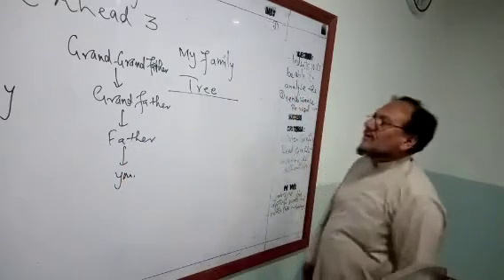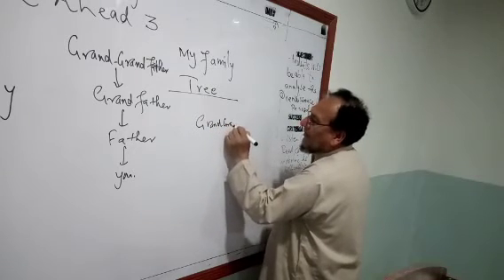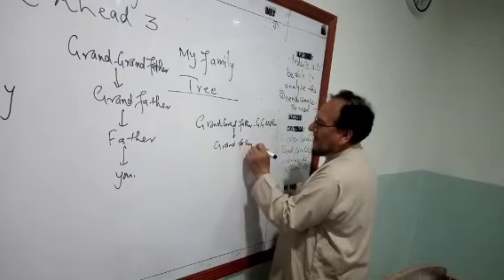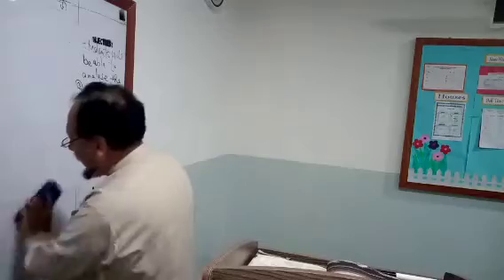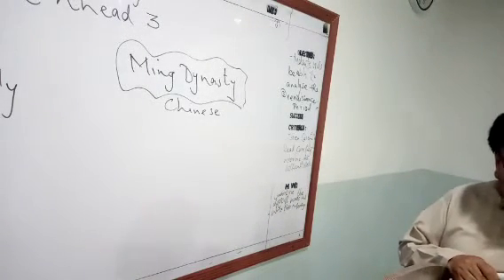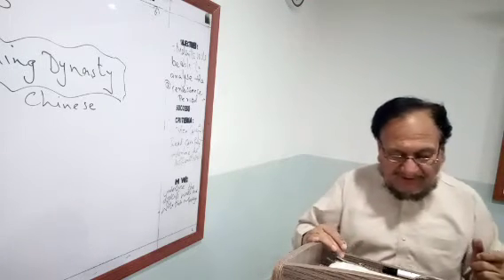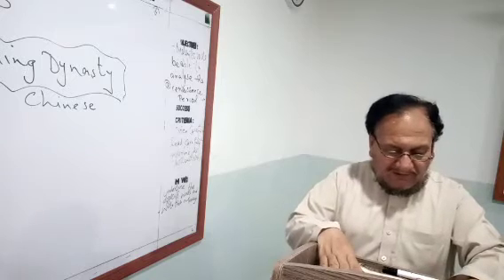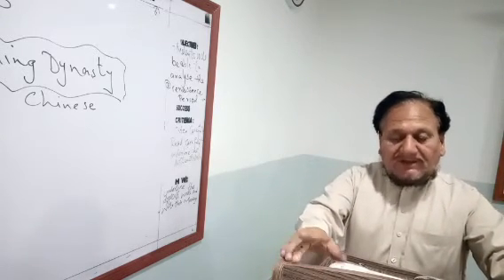Eng Ahead 3 Unit 1 (1)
English language for class VIII students